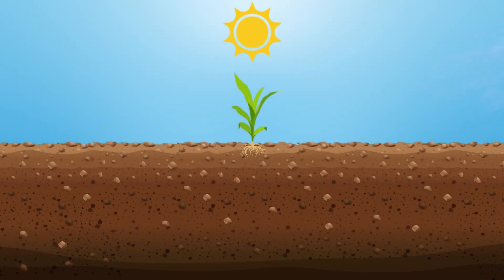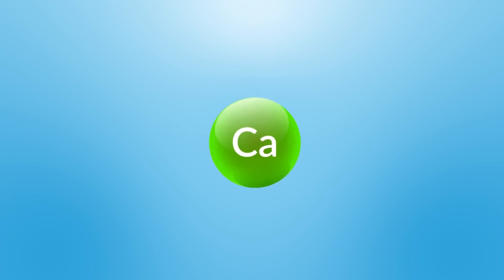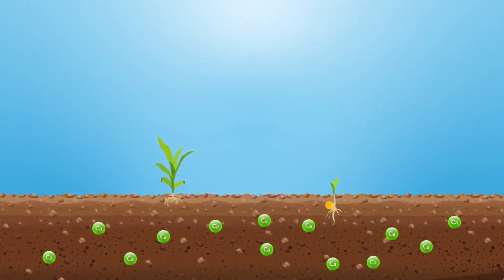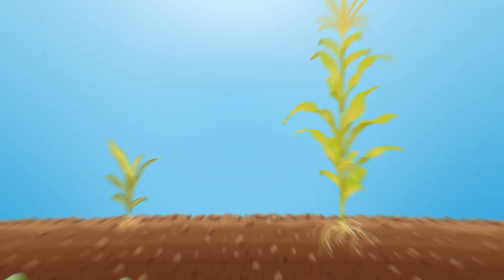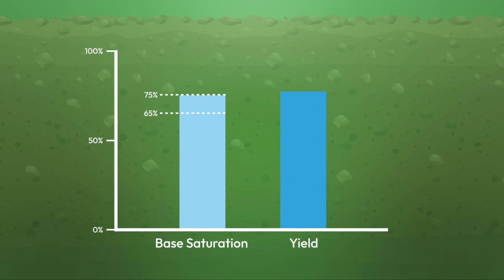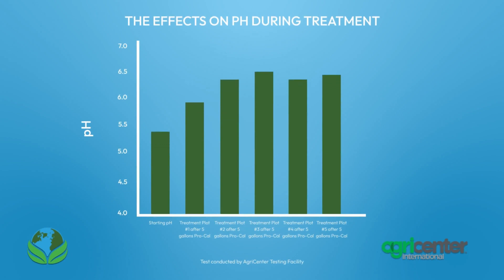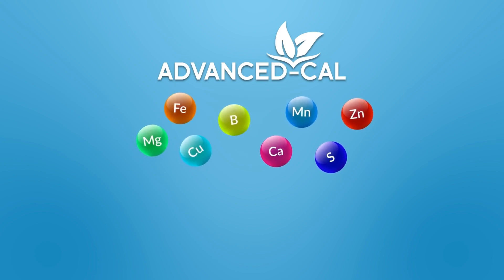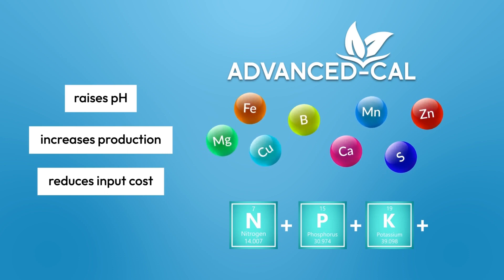Why liquid calcium is more effective than lime | Calcium in the soil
Our liquid calcium chelate is the ONLY liquid calcium that is university proven to raise pH! So instead of wasting money on ag-lime that loses its efficiency by the time it breaks down, save money and apply liquid calcium! It goes to work immediately and even improves the effectiveness of NPK--reducing your input costs.

for more information or for help ordering.